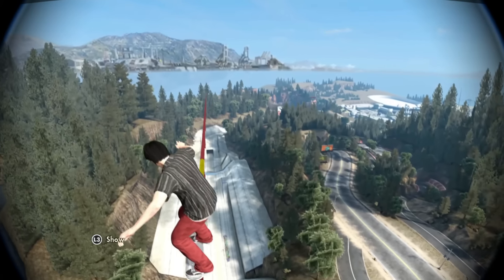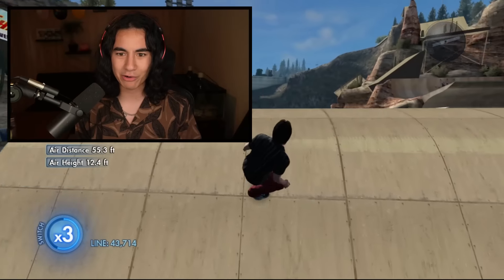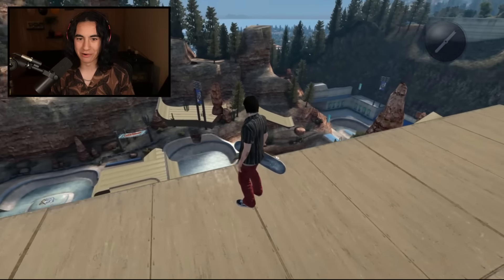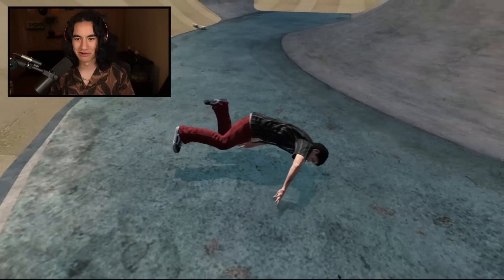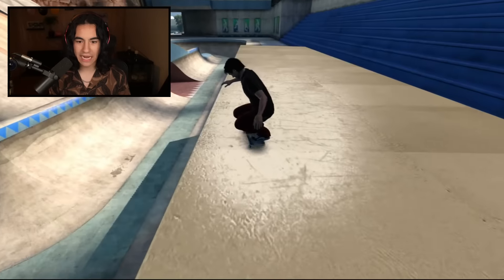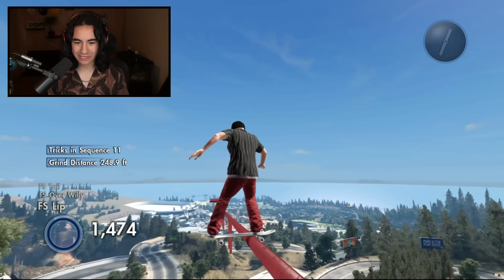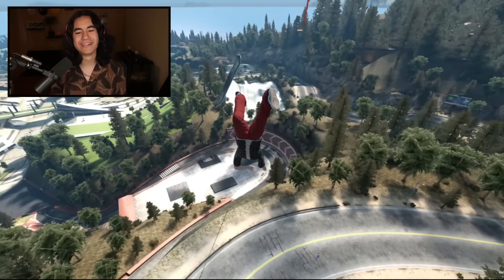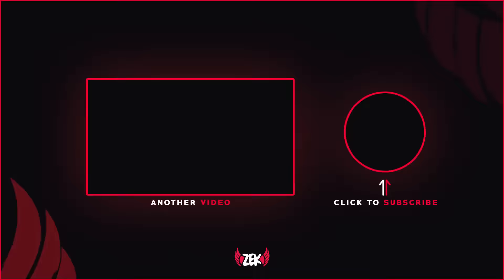The NEW Skate 3 Super Ultra Megapark...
Today we check out some of DIzE's custom modded skateparks in Skate 3, including the NEW Modded Super Ultra Mega Park and the Longest Rail!

If you want to send me any of your epic challenges send them to @ZexyZek on Twitter or Instagram!